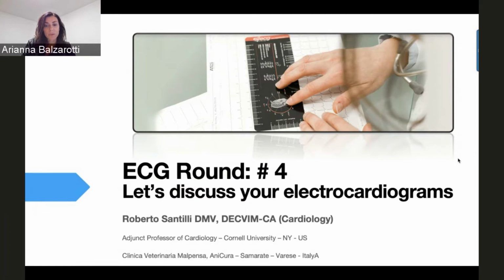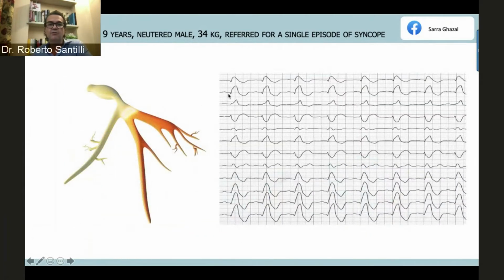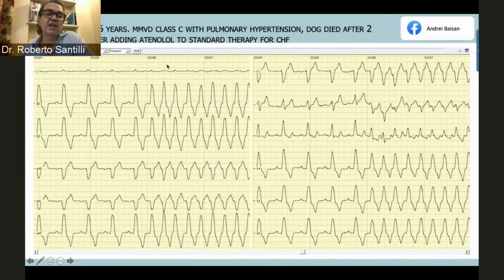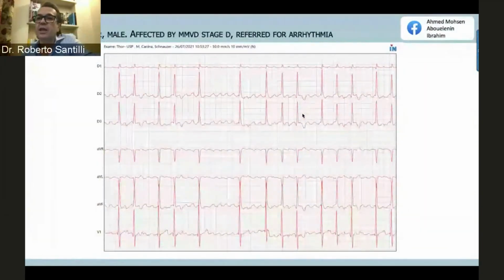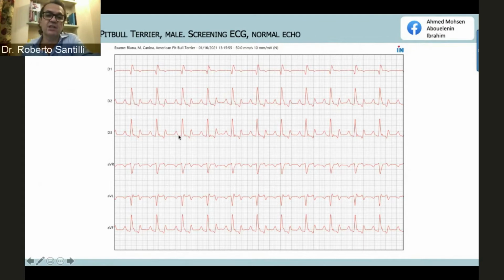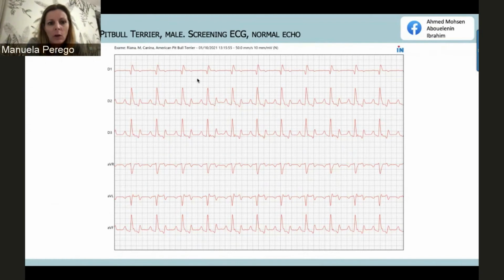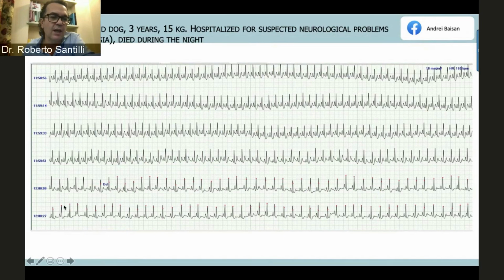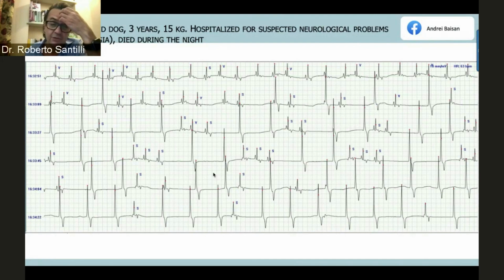ECG READING ROUND #4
Let's discuss your electrocardiograms.